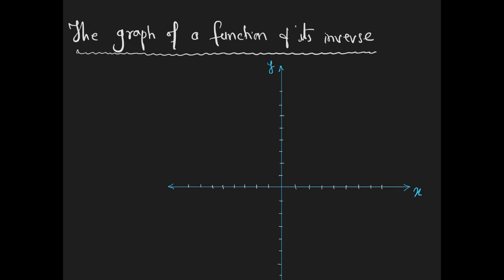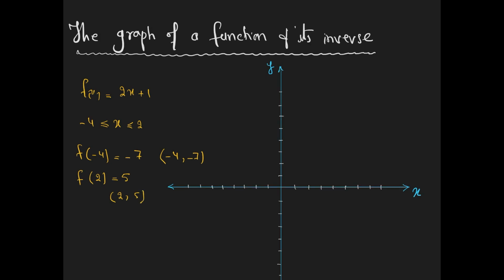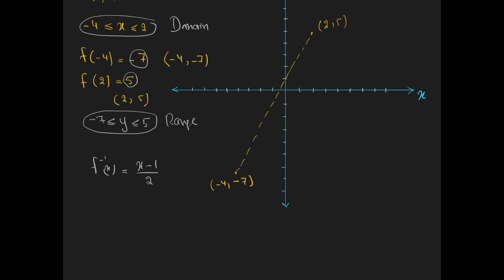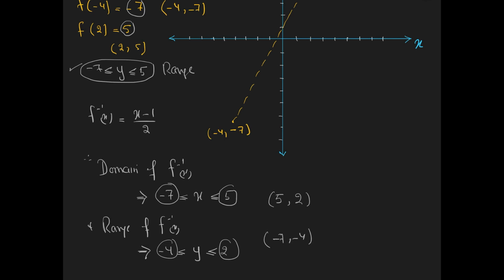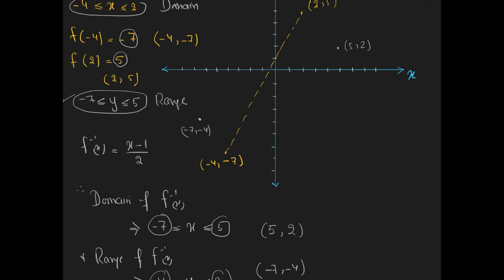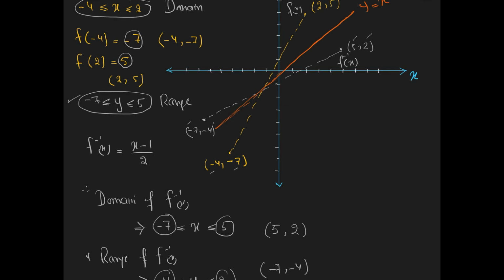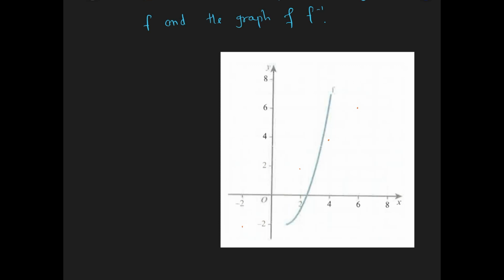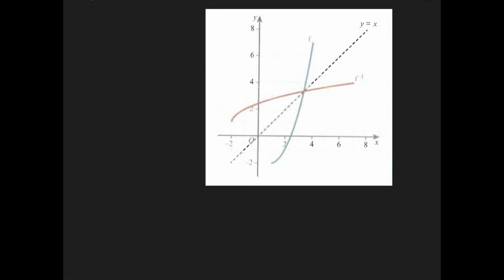The Graph of Function and its Inverse